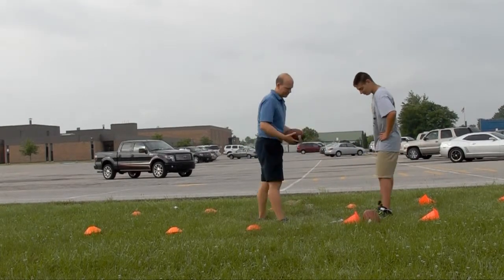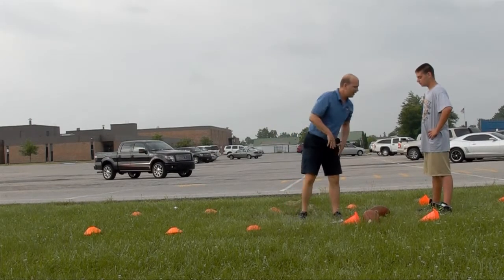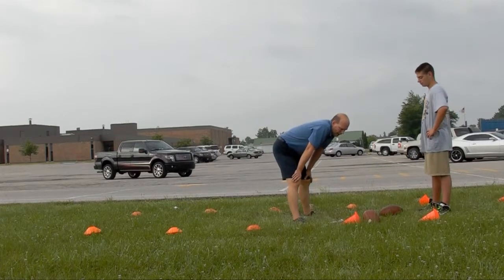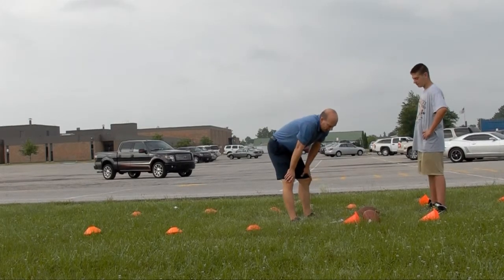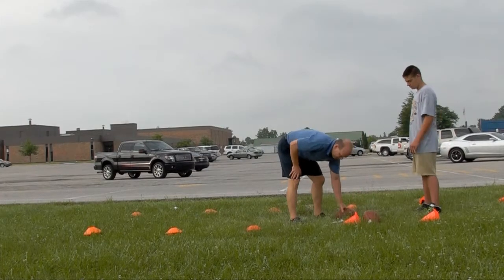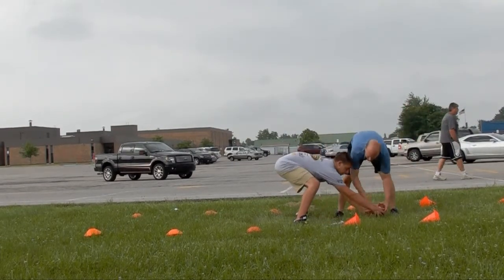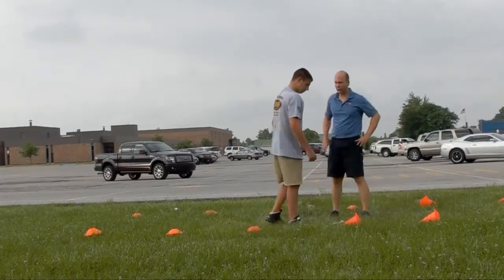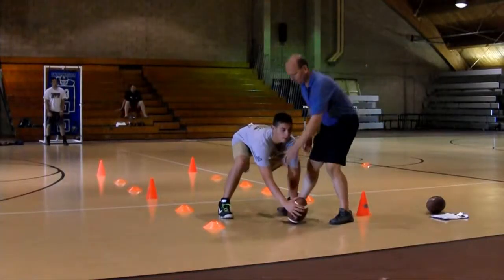The Snap Doctor - 2011 Columbus Camp - Nathan Macek